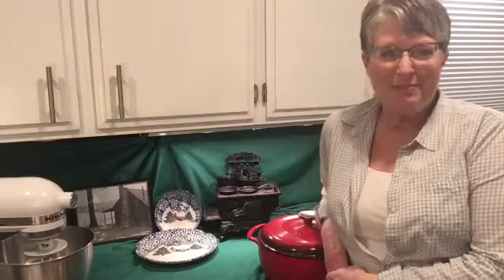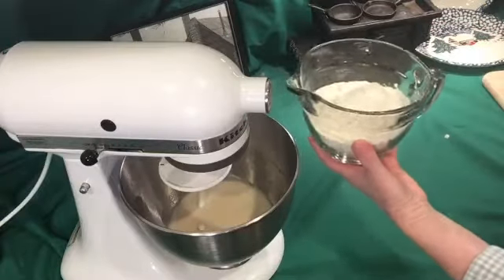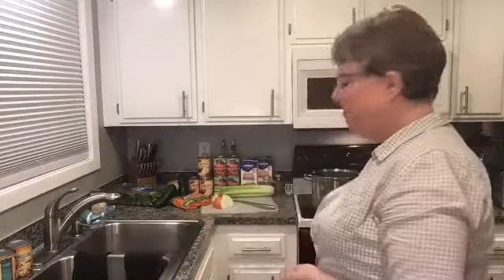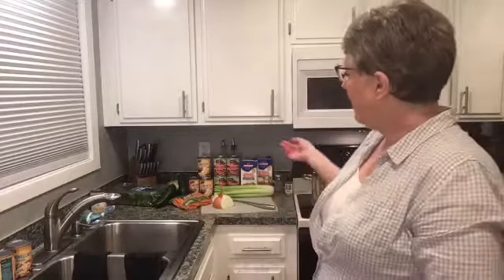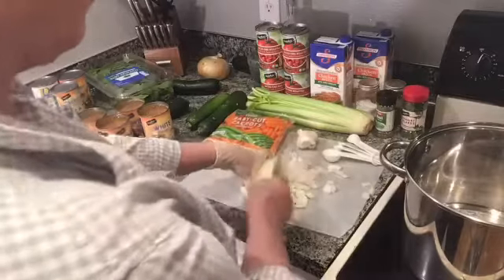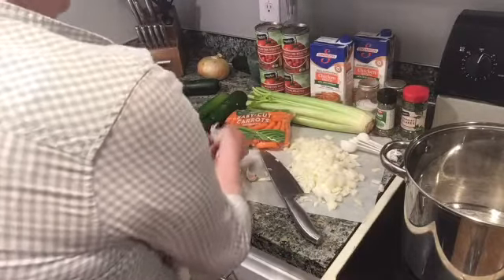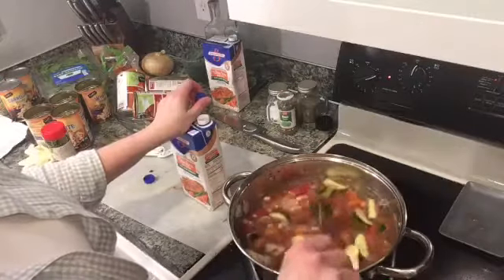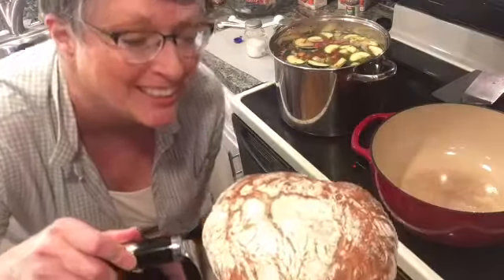Dutch Oven Bread/Pasta Fagioli Soup e4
Aaaaahh warm bread! Soup! Who doesn’t like that? Please join me as I make Dutch Oven Bread and Pasta Fagioli soup on a cold winter’s day. TWO recipes for the price of one.